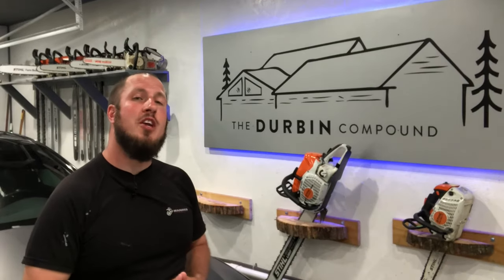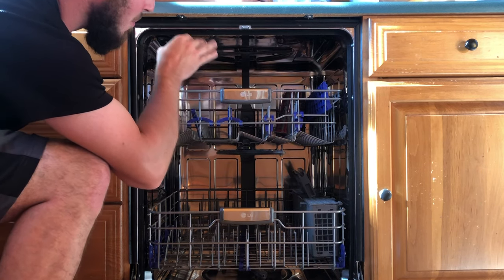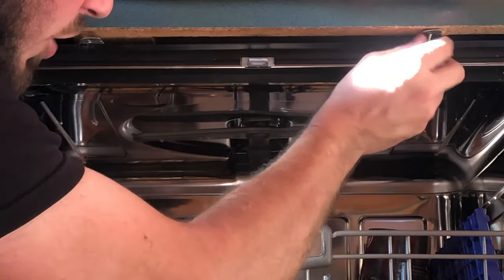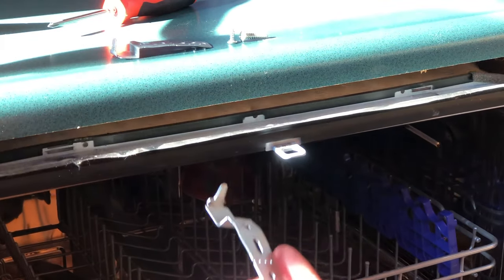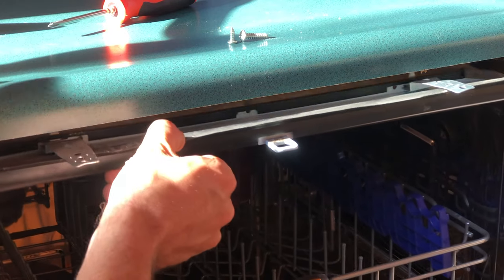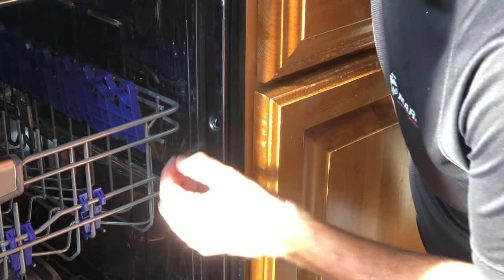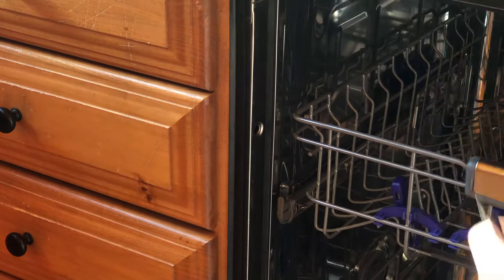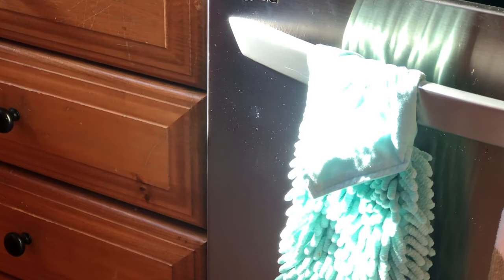How To Fix A Dishwasher That Keeps Falling Forward!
A dishwasher falling forward is seriously annoying.  I like to make sure that it is nice and secure, because you never know what life will throw at you.  Mounting the dishwasher is super simple and I bet you didn't know there were mounting tabs on the side!!

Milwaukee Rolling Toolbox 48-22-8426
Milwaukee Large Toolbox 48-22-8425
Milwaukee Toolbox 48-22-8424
Milwaukee Slim 11 Compartment Organizer 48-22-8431
Milwaukee Slim 5 Compartment Organizer 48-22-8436
Milwaukee M12 Compact Inflator 2475-20
Milwaukee M18 Oscillating Multitool 2626-20
Milwaukee Switchtank Backpack Sprayer

Blaklader X1600 Pants

Timberland Pro Gridworks 8” Boot
Timberland Pro Boondocks 6” Boot
Thorogood Moc Toe 8” Boots 814-3800

Fluke T6-1000 Field Sense Meter
Fluke Ammeter and Multimeter Kit
Feildpiece Manometer SDNM-5
Fluke 62 Max Infrared Thermometer

Surefire Stilletto Pocket Flashlight
Surefire Tactician Pocket Flashlight